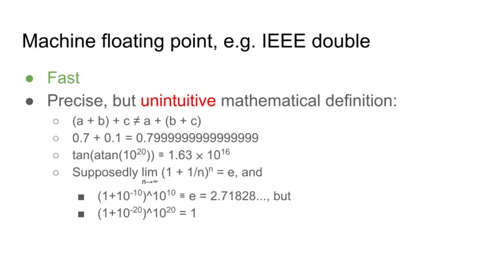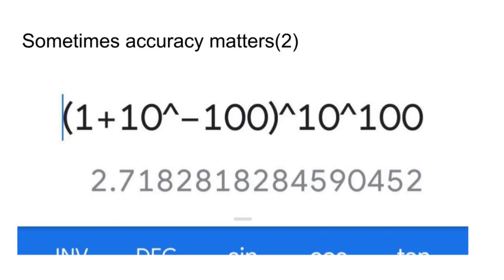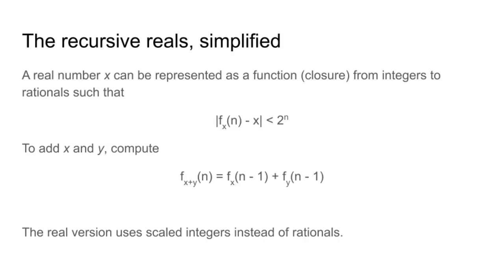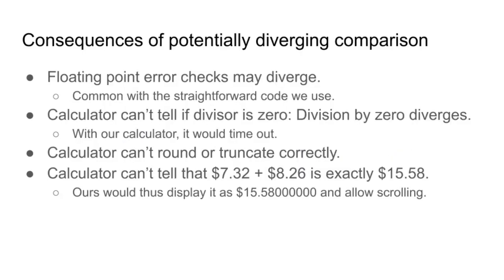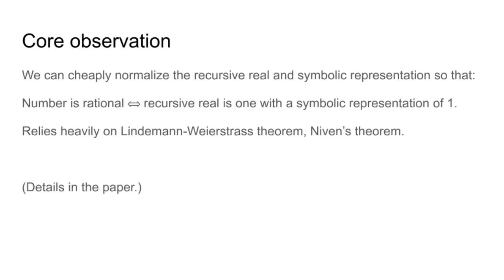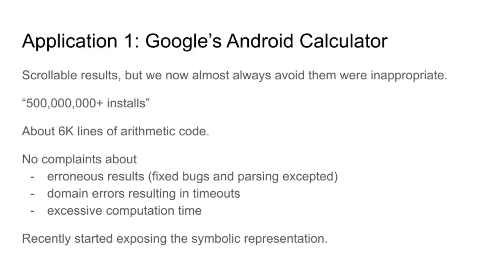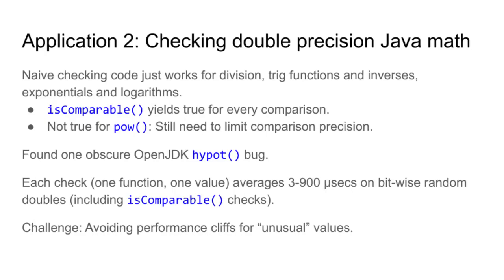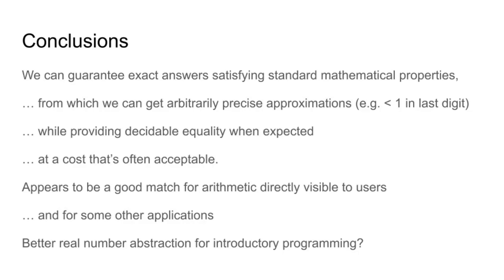Towards an API for the Real Numbers